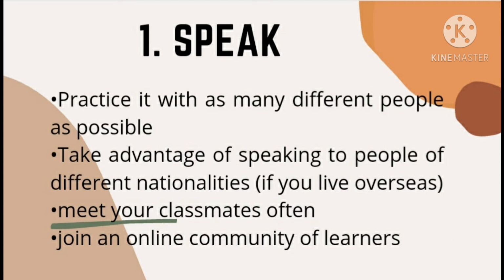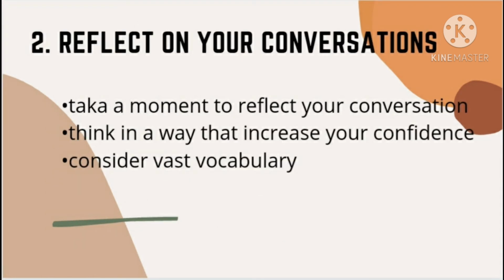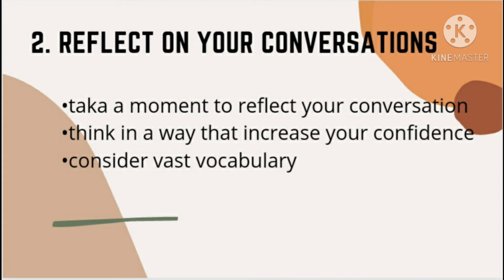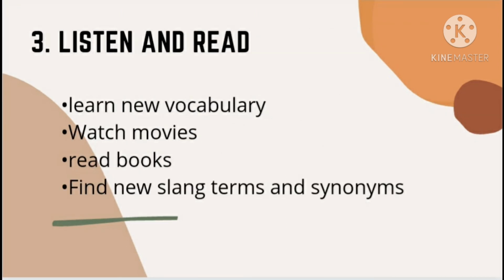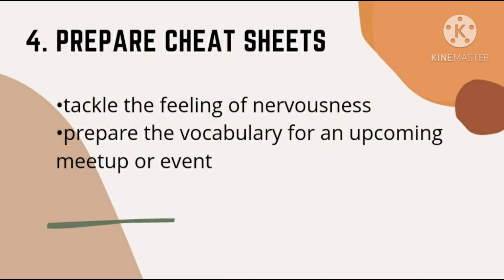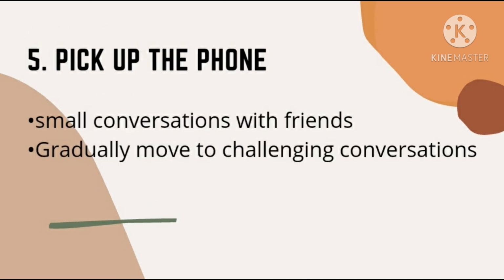How to improve your English Communication | study with kosar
How to improve your English Communication

Hi friends,
In this video I have shared some essential tips for you all to improve your English Communication skills.
I hope and recommend that you all must practice and implement these in your daily lives.